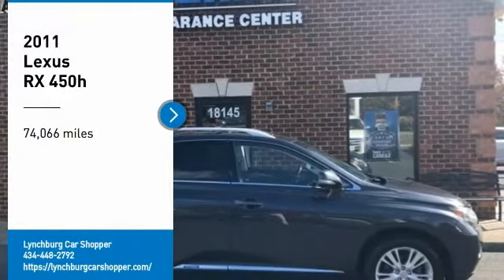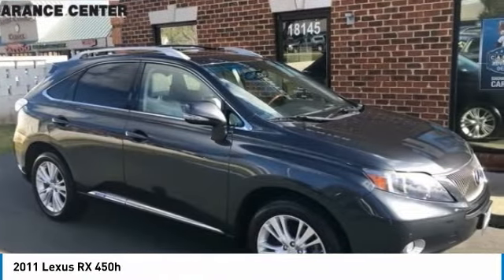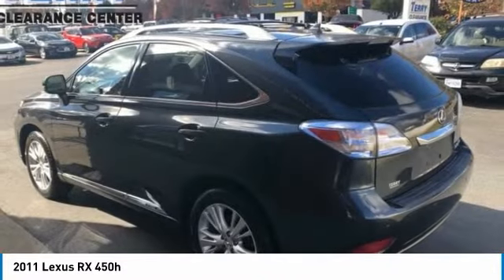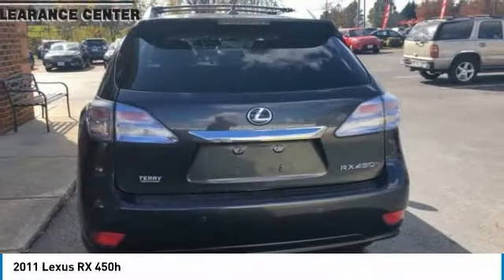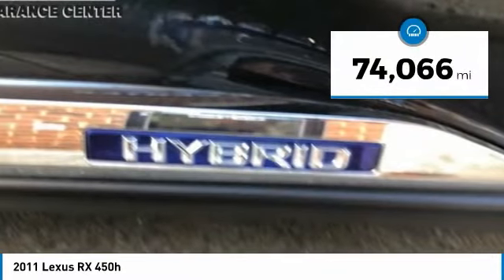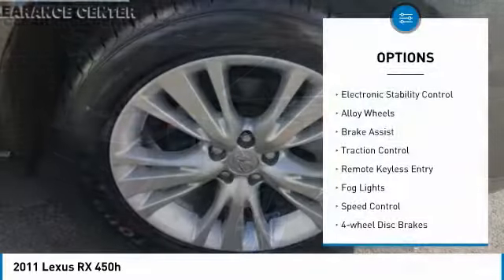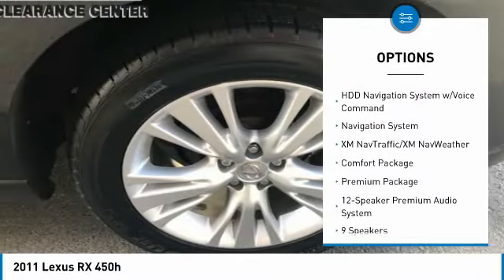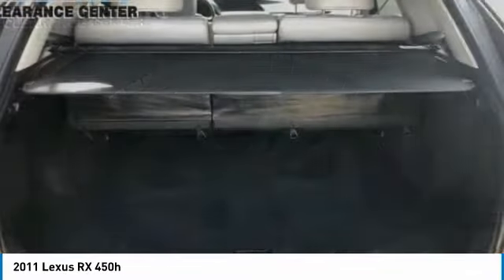2011 Lexus RX Lynchburg VA CC8393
This 2011 Lexus RX 450h in Smoky Granite Mica features: Odometer is 40498 miles below market average! 3.5L V6 DOHC VVT-i 24V AWD *SUNROOF*, *NAVIGATION*, *1 OWNER*, *CLEAN CARFAX*, *BACK UP CAMERA*, *HEATED SEATS*, *VENTILATED SEATS*, *ALL WHEEL DRIVE*, 12-Speaker Premium Audio System, Backup Camera Mounted in Rearview Mirror, Bluetooth Hands-Free Phone, Comfort Package, Driver's Seat/Steering/Mirror Memory - 3 Settings, HDD Navigation System w/Voice Command, Heated & Ventilated Front Seats, iPod Head Unit Control, Leather Seat Trim, Lexus Enform, Navigation System, One-Touch Open/Close Moonroof, Outside Auto-Dimming Electrochromic Mirrors, Power Rear Door, Premium Package, Rain-Sensing Automatic Wipers, Rear Armrest Storage w/Lid, XM NavTraffic/XM NavWeather.brbrbrAwards:br  * JD Power Dependability StudybrbrReviews:br  * If youre looking for a luxury crossover that doesnt require a degree in physics just to operate the radio, the simple yet elegant RX 350 makes a fine choice. Source: KBB.combr  * Fuel-efficient hybrid powertrain; smooth ride; luxurious and comfortable interior; smart electronics interface; top safety scores. Source: EdmundsbrbrStock numbers starting with VA are located at Terry Auto Outlet at 2828 Candlers Mtn Rd, Lynchburg, VA. Stock numbers starting with CC are located at Terry Clearance Center at 18145 Forest Rd, Lynchburg, VA Stock numbers starting with SB are located at Terry of South Boston at 1426 Wilborn Ave South Boston, VA. All other stock numbers are located at Terry VW Subaru at 19134 Forest Rd, Lynchburg VA 24502.